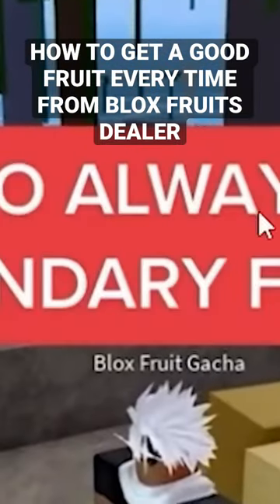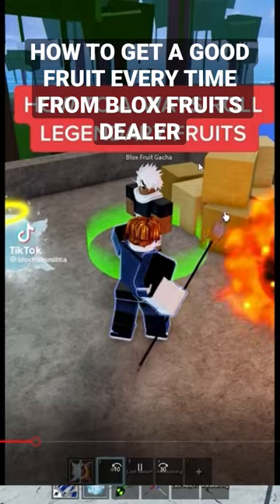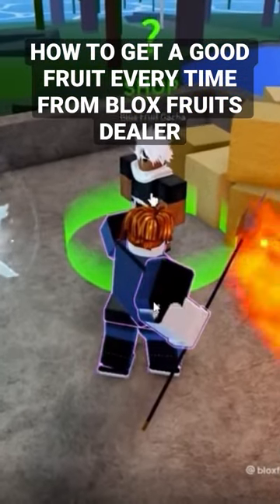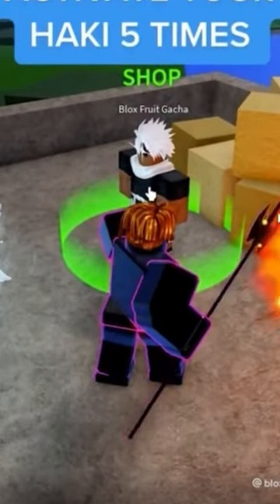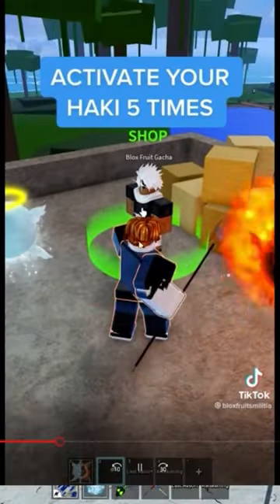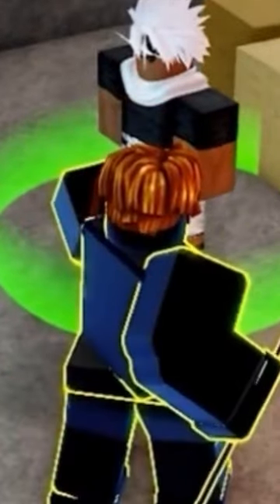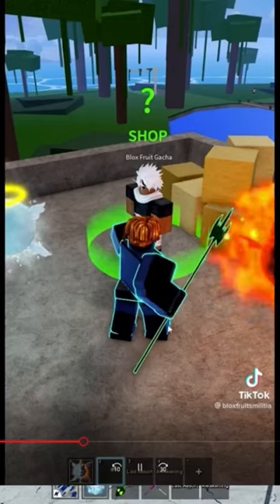BLOX FRUIT Dealer Trick gives 100% DOUGH FRUIT 😩🍩😍